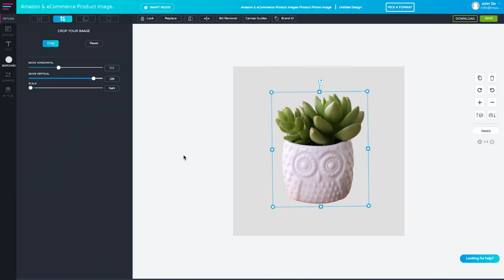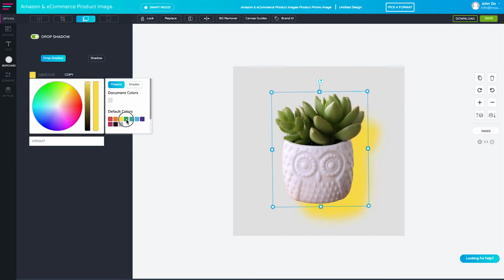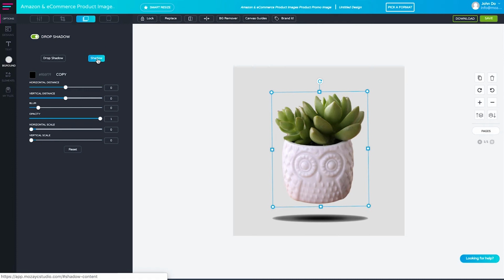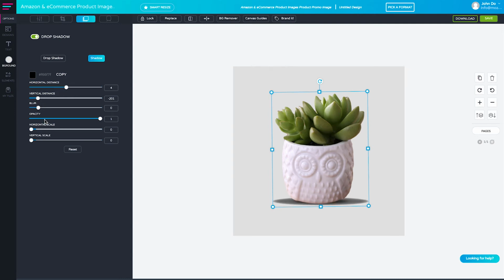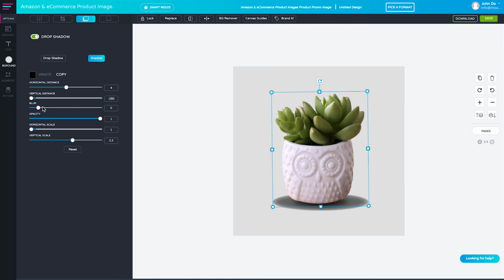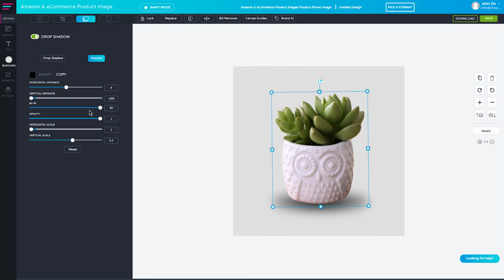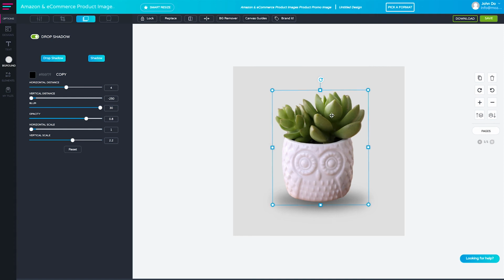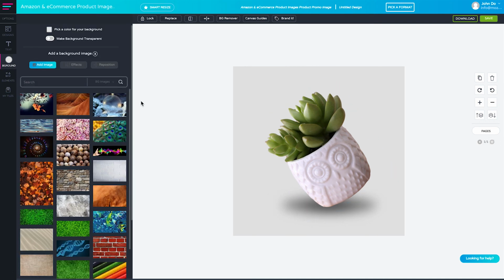Glorify - Video 11: Giving your Product a Natural Shadow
In this training video, we show you how to add a shadow to your product and adjust it to perfection so that it looks 100% realistic.